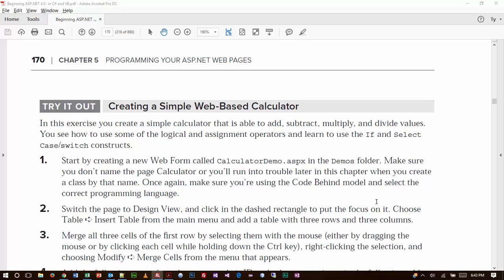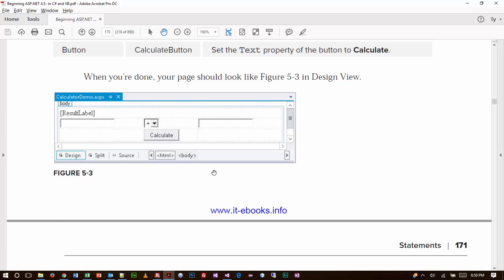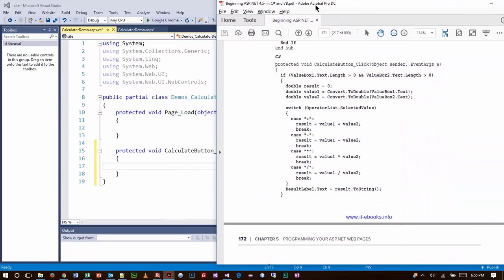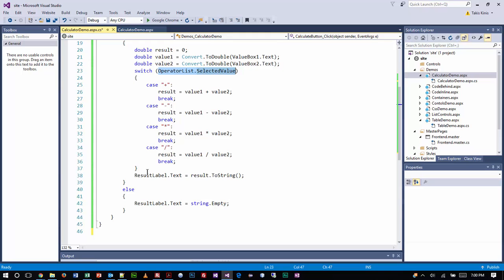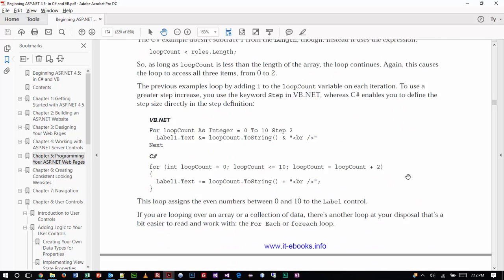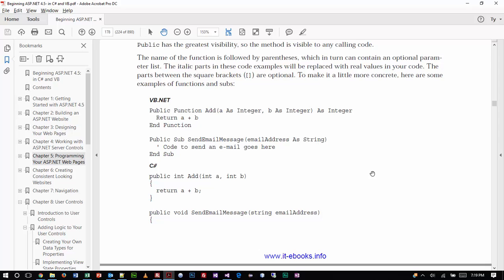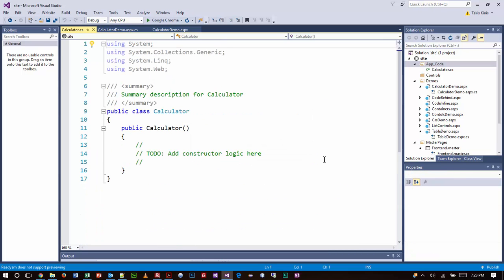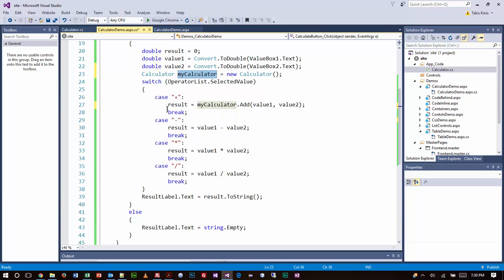ASP NET - Chapter 5 Part 2 - Spring 2017